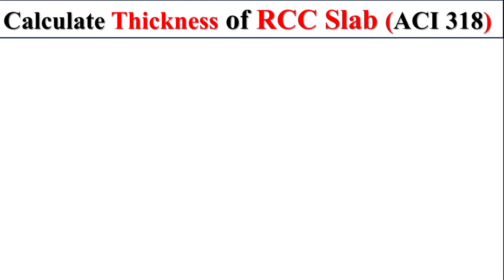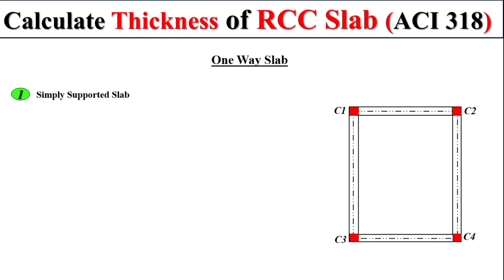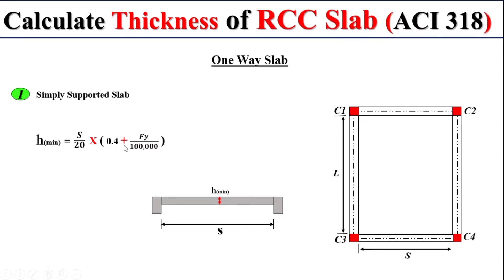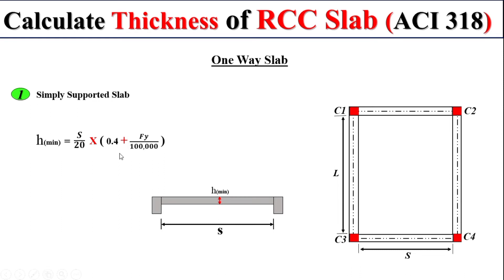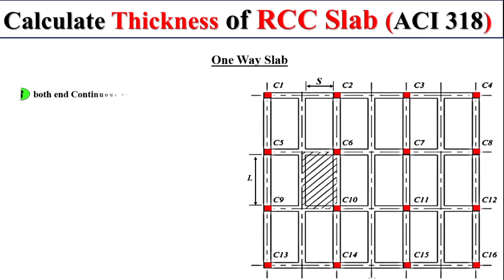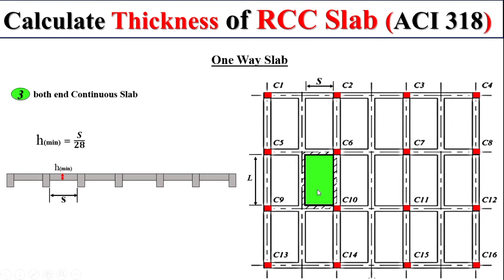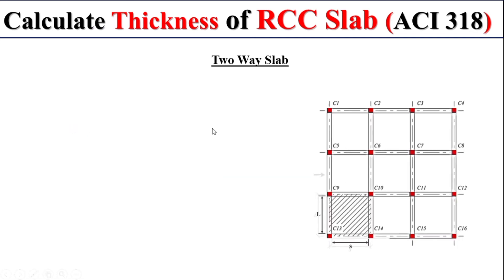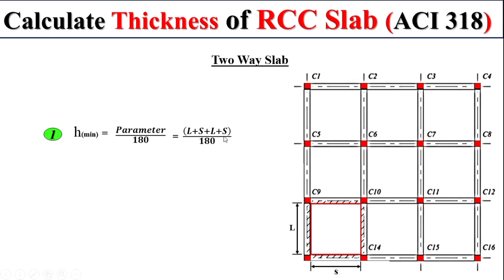thickness of slab formula || Minimum thickness of Slab || thickness of concrete slab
In this video i will teach you that how to calculate thickness of One way and Two way slab According to ACI 318.

One Way Slab and Two Way Slab | Difference Between One Way & Two Way Slab | One Way & Two Way Slab

Minimum Thickness of RCC Slab Recommended by ACI 318.

You Can Watch in this channel:
DAE Civil